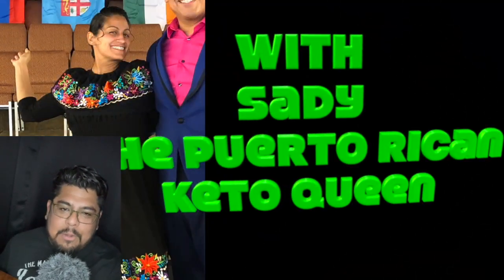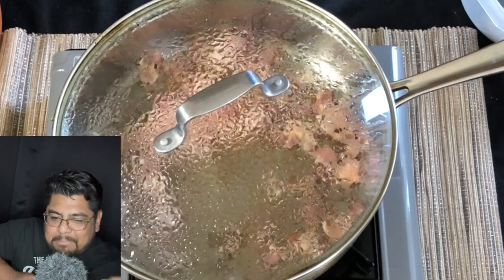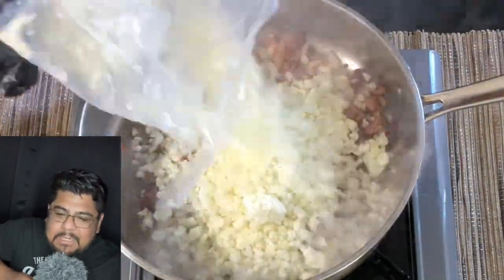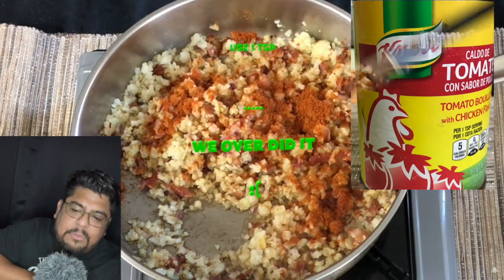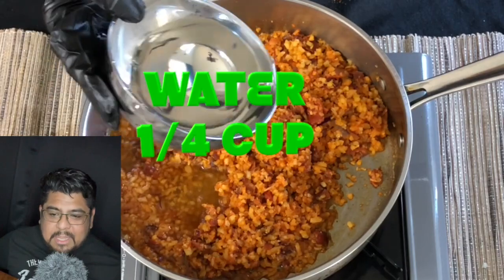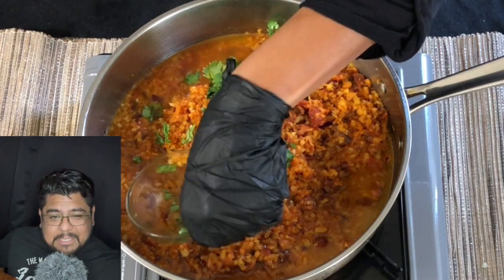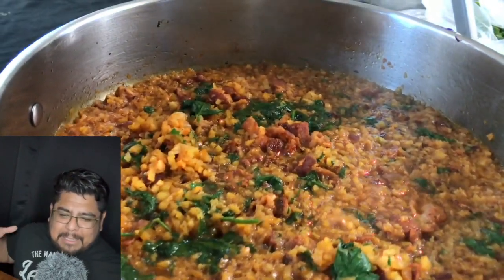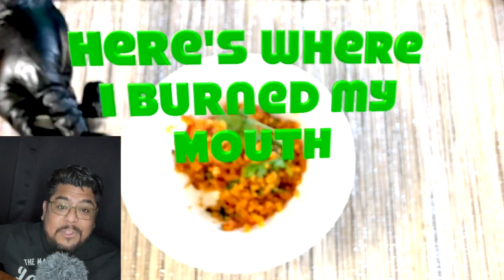Keto Cauliflower Rice - best Mexican Rice recipe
Mexican and Puerto Rican "Spanish rice" have many ingredients in common. This is a KETO Rice recipe my wife and I made a few years back that doesn't get old. Try this recipe, save it, and tell us what you think. The ingredients also work with regular rice. The only difference would be your rice-to-water ratios.